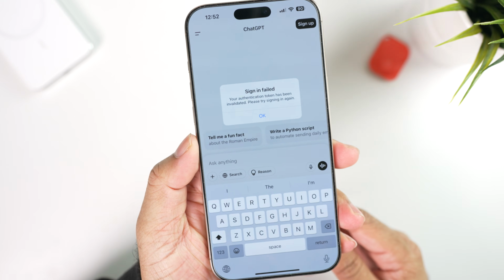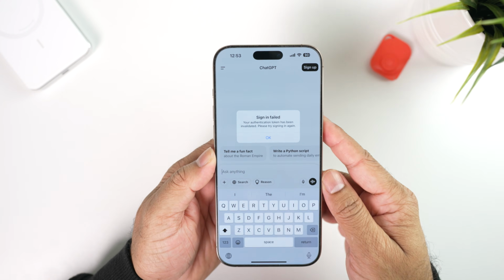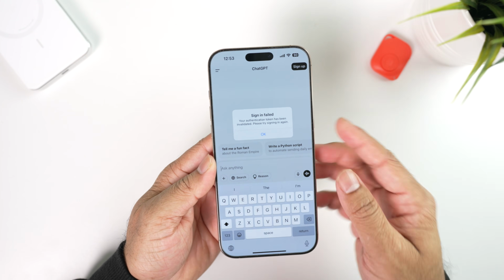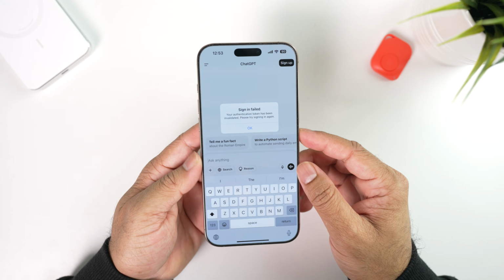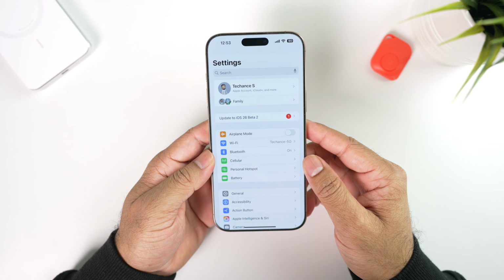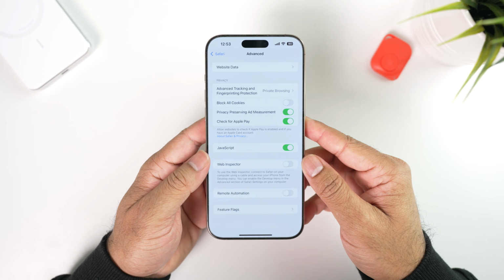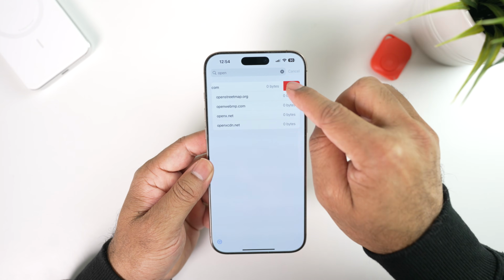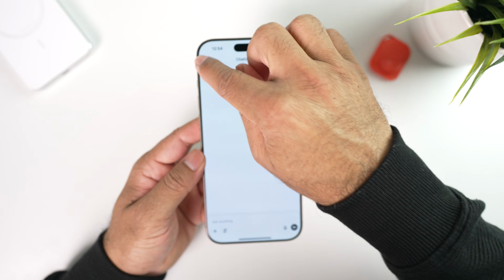Fix ChatGPT Login Error on iPhone - Authentication Token Invalid